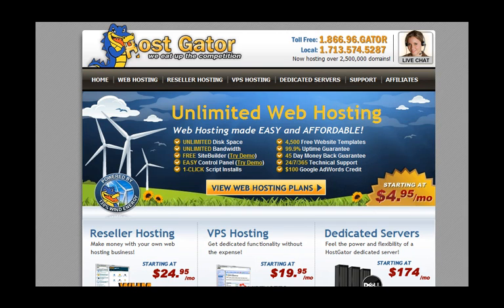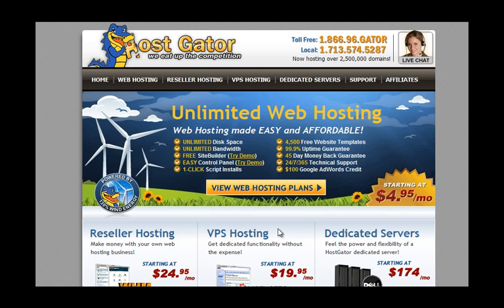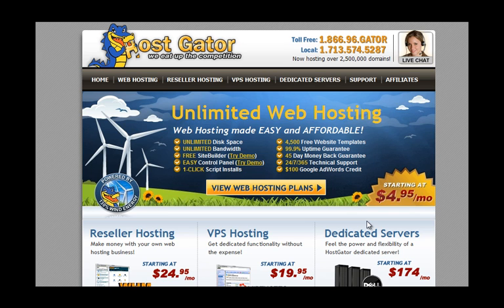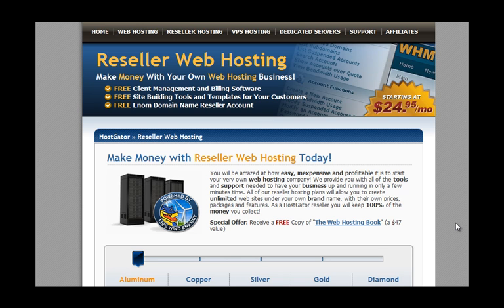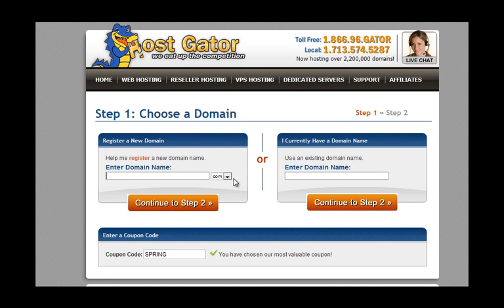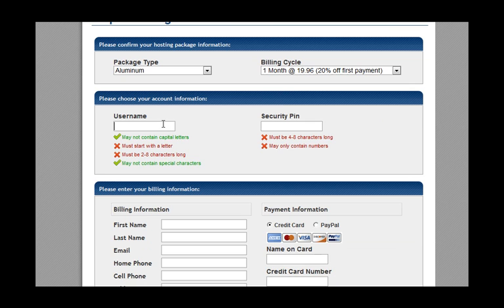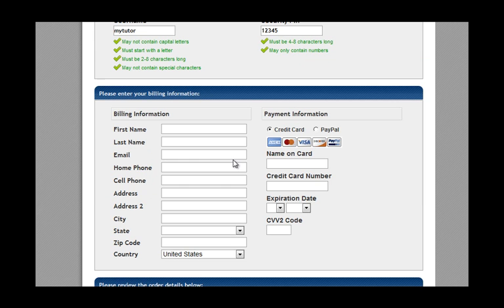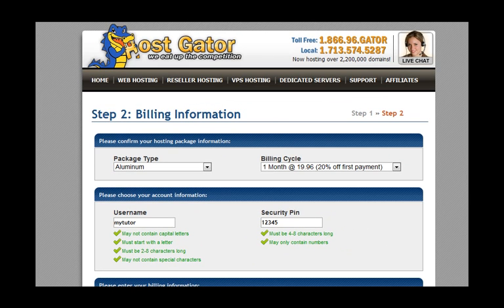1..web_hosting_from_hostgator